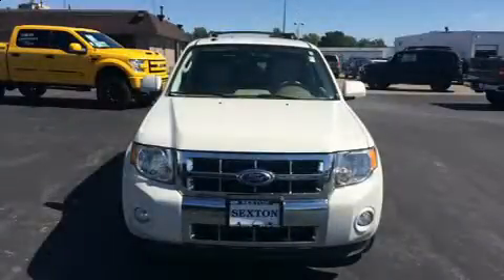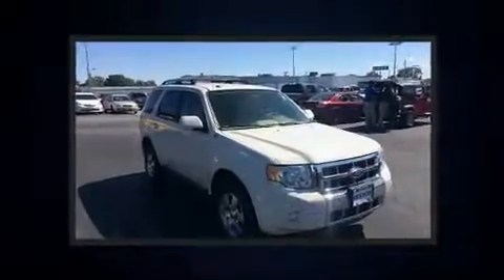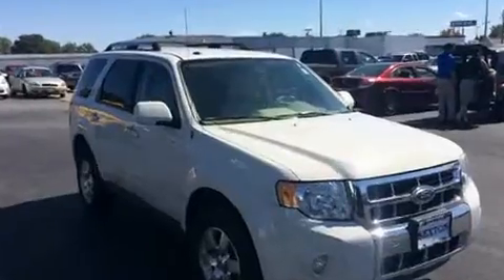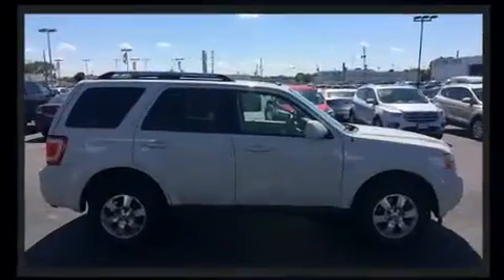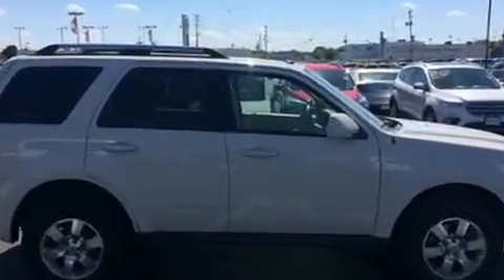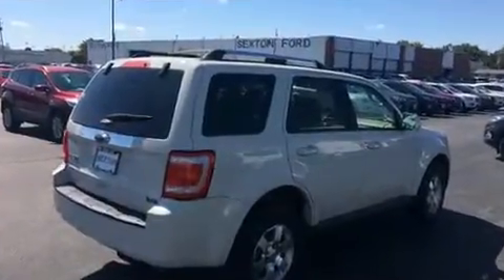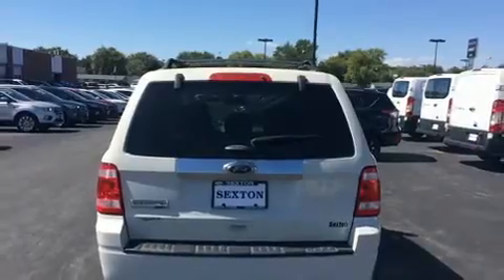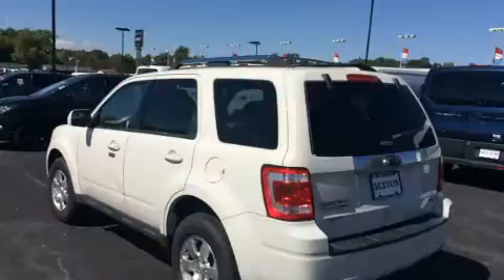2011 Ford Escape Limited in Moline, IL 61265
Sexton Ford
3802 16th Street

The 2011 Ford Escape. It features a front-wheel-drive platform, an automatic transmission, and a 2.5 liter 4 cylinder engine. It's equipped with tons of terrific amenities, but it won't break your budget. Like leather upholstery, a trip computer, an automatic dimming rear-view mirror, air conditioning, fully automatic headlights, cruise control, a roof rack, and remote keyless entry. Ford also prioritized safety and security by including: head curtain airbags, front SIDE impact airbags, traction control, brake assist, a panic alarm, and ABS brakes. Various mechanical systems are monitored by electronic stability control, keeping you on your intended path. We have the vehicle you've been searching for at a price you can afford. Please don't hesitate to give us a call.